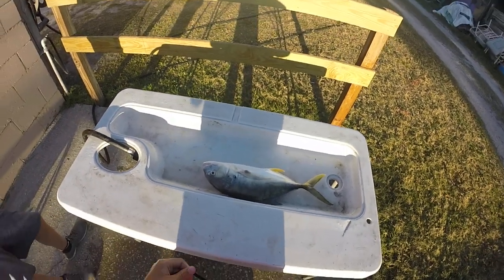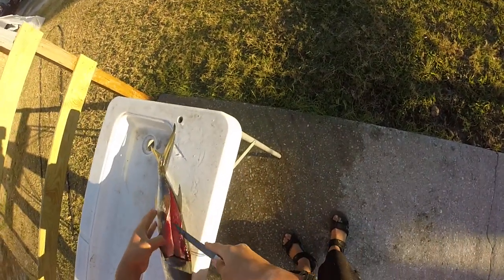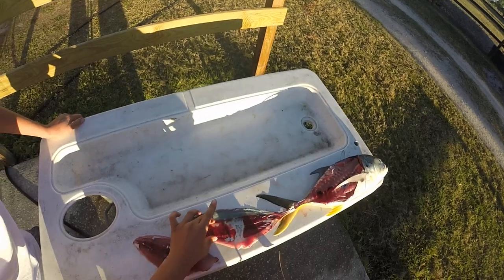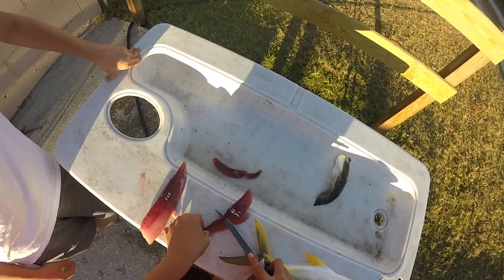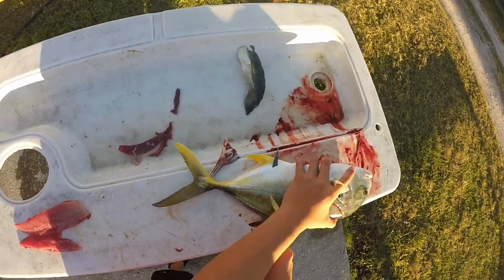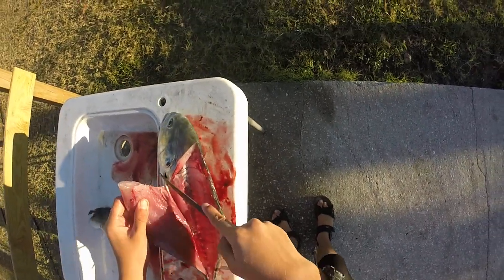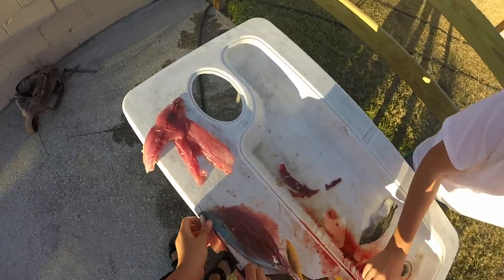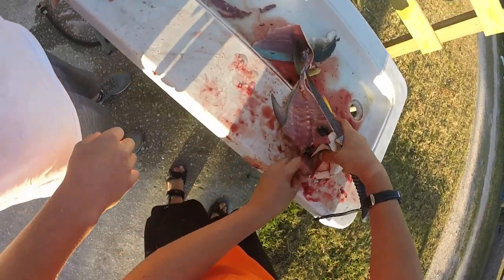How to fillet a Jack Crevale